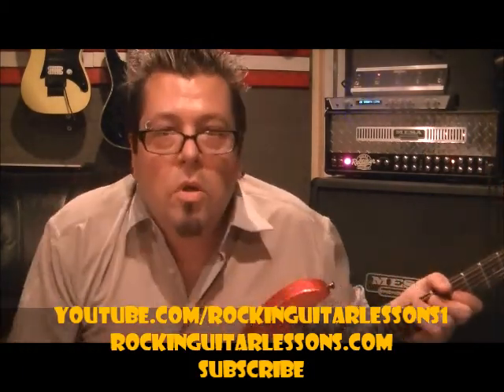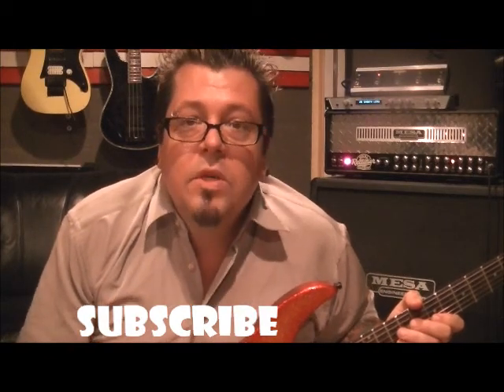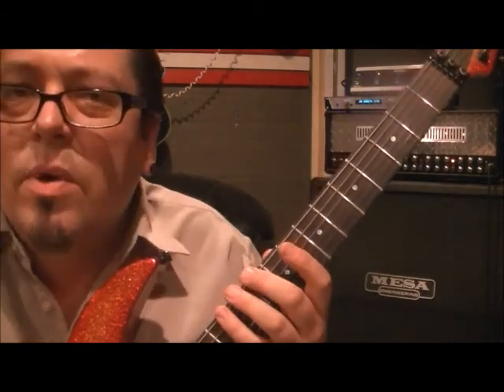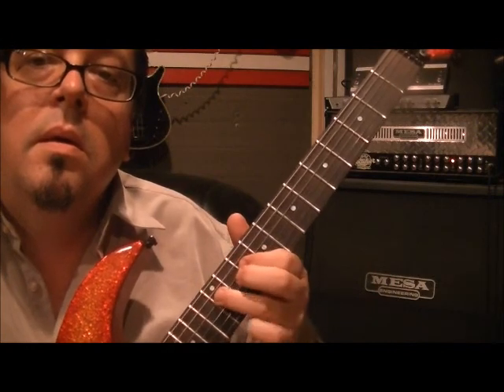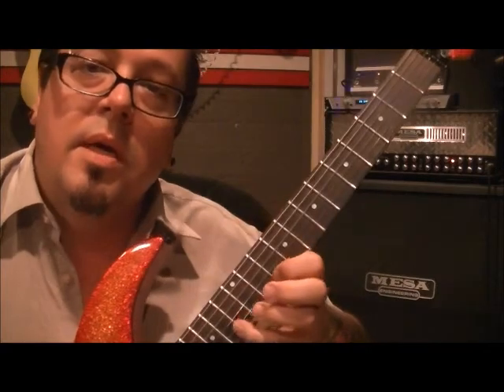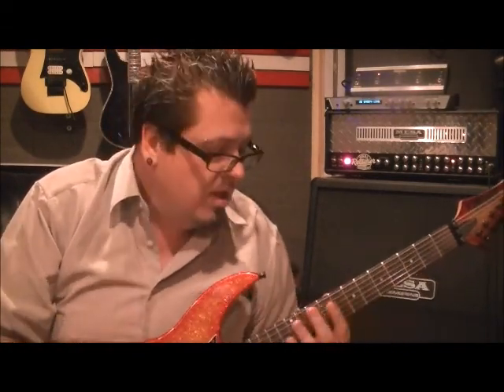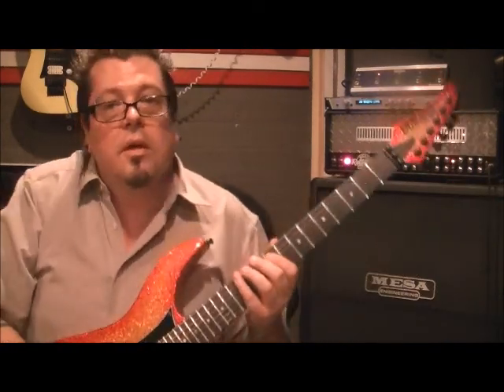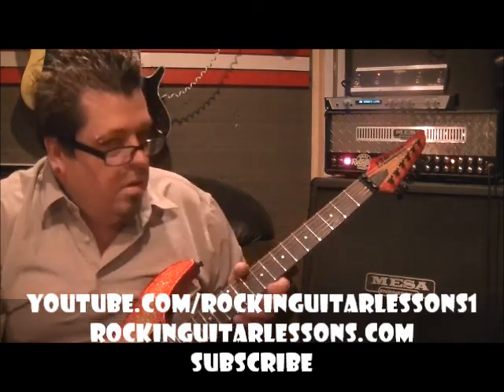A MINOR PENTATONIC SCALE(pattern 3) - Guitar Lesson by Mike Gross - How to Play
This is a lesson on how to play an A minor pentatonic scale on the guitar{pattern 3}.The basic beginner fundamentals are explained in this guitar lesson.check out my website at rockinguitarlessons.com or my youtube channel subscribe today its free!!